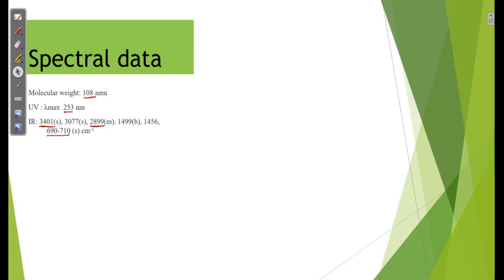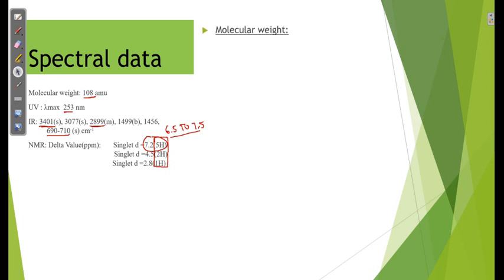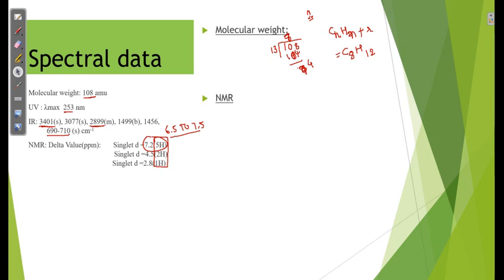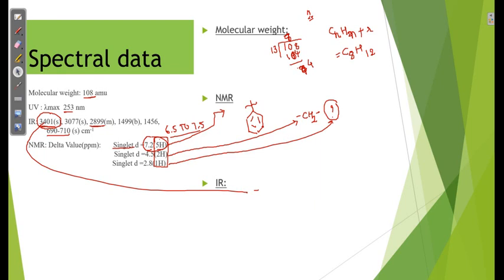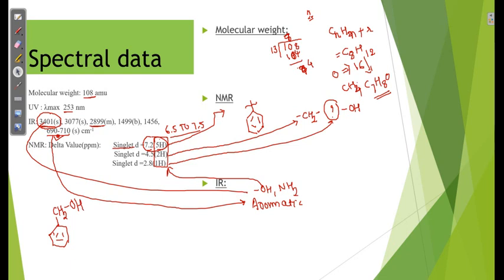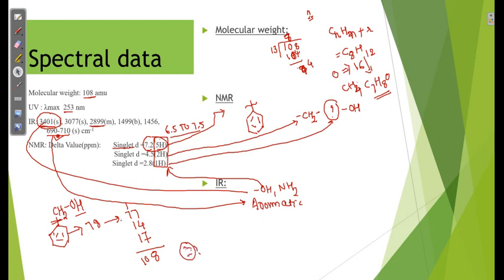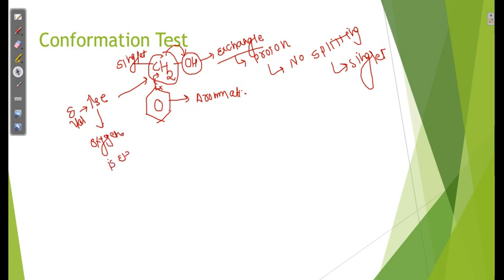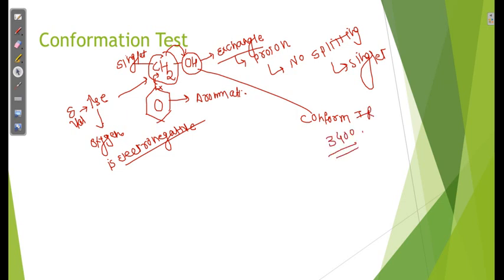Combine spectra problem 02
NMR/Mass/IR/UV spectra analysis.It is used for basic lerner spectra analysis of small molecules.